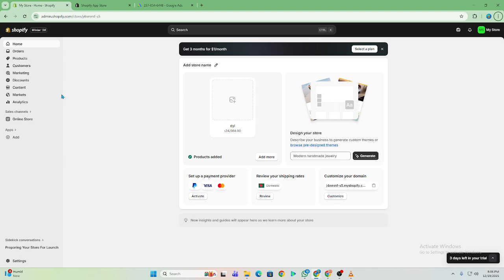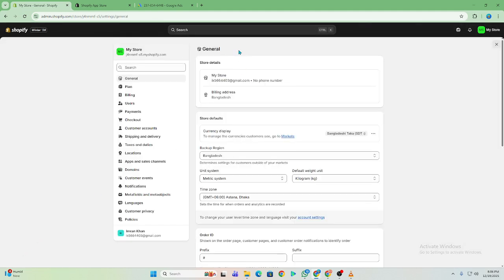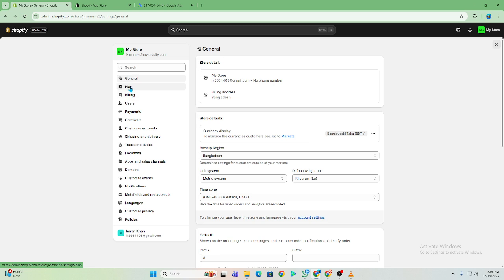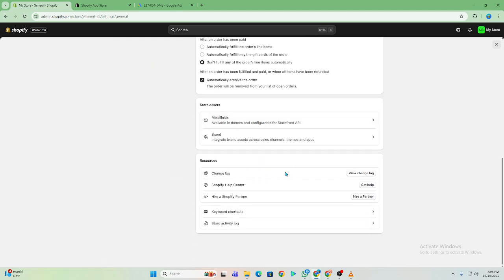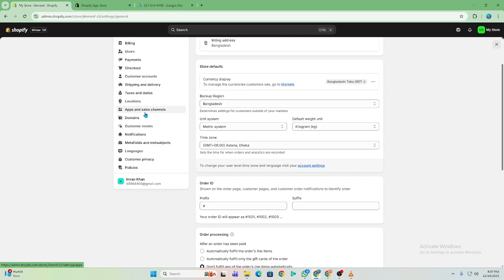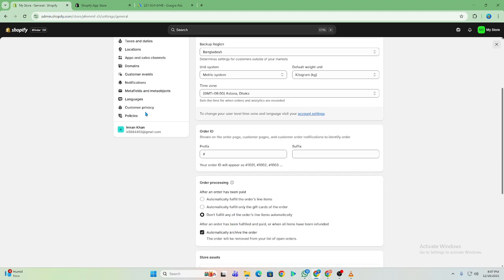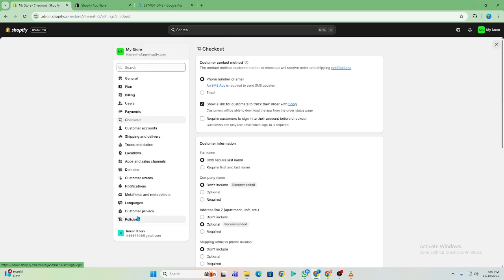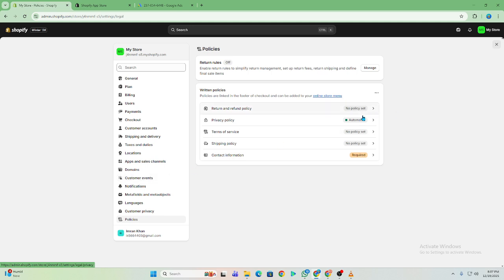How to automate Shopify store Full Guide 2026 Step by Step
In this video, How to automate Shopify store [Full Guide 2026] Step by Step, you’ll learn how to automate key processes in your Shopify store to save time and increase efficiency. This step-by-step guide covers using Shopify apps, automated order processing, inventory management, email notifications, and tips to streamline your eCommerce operations in 2026.